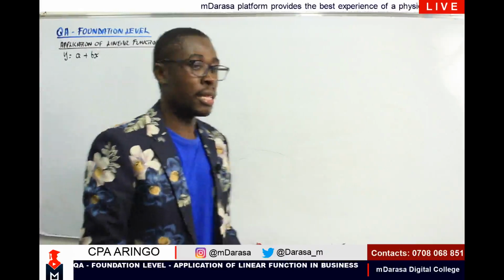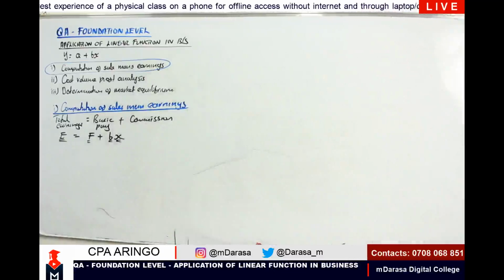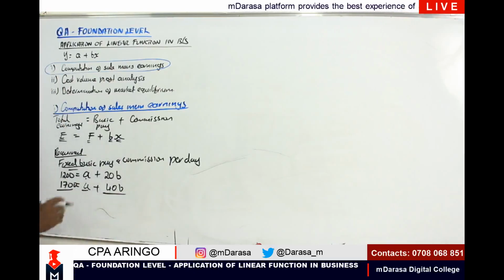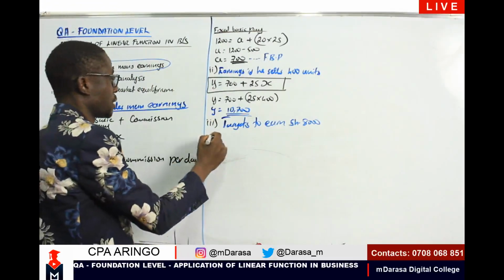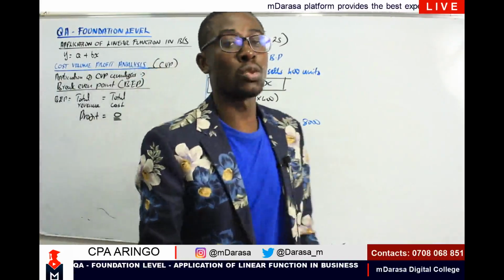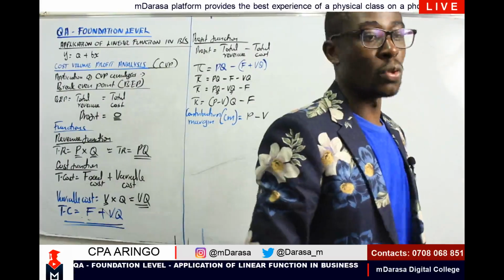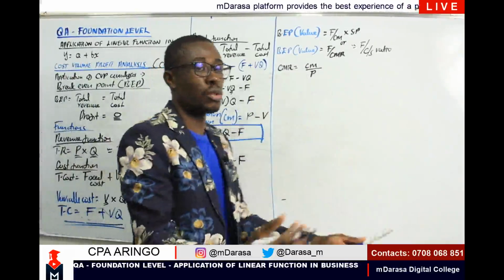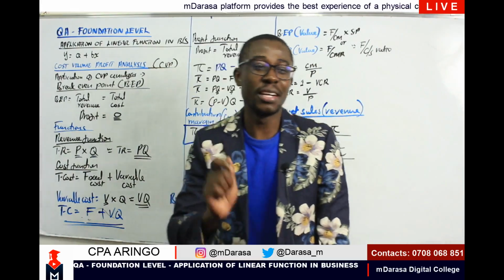APPLICATION OF LINEAR FUNCTION IN BUSINESS - KANEB QA FOUNDATION LEVEL.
𝐀𝐏𝐏𝐋𝐈𝐂𝐀𝐓𝐈𝐎𝐍 𝐎𝐅 𝐋𝐈𝐍𝐄𝐀𝐑 𝐅𝐔𝐍𝐂𝐓𝐈𝐎𝐍 𝐈𝐍 𝐁𝐔𝐒𝐈𝐍𝐄𝐒𝐒. QA - FOUNDATION LEVEL.

Access pre-recorded CPA classes in mDarasa phone Application for those preparing for Nov/Dec exams

We also have virtual live classes to register fill in this form.

Talk to us on 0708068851.